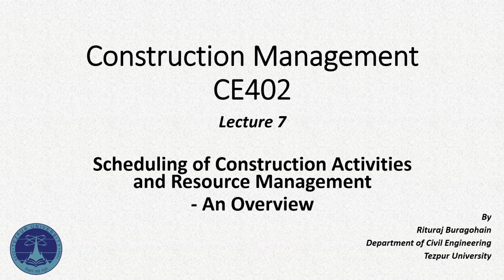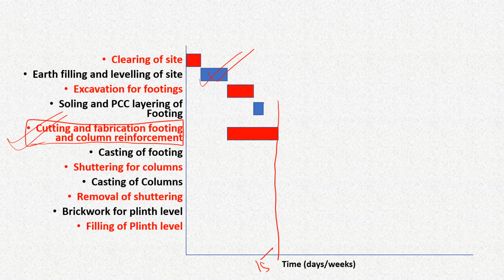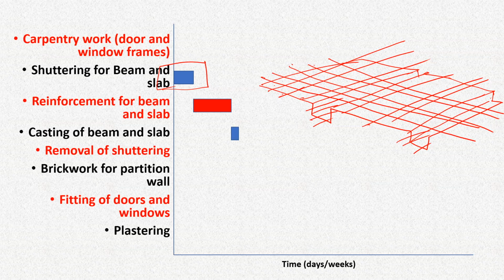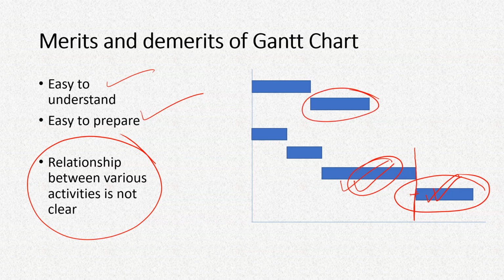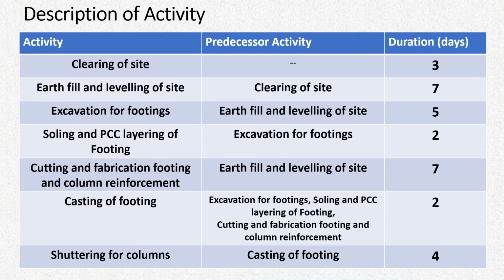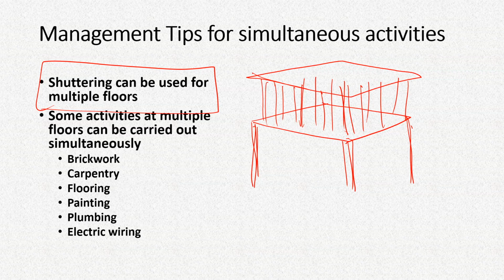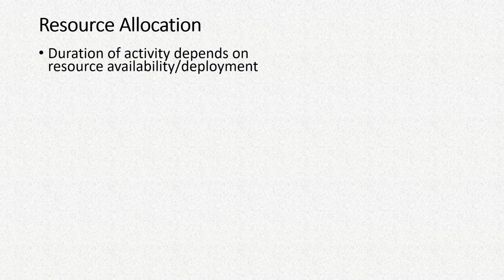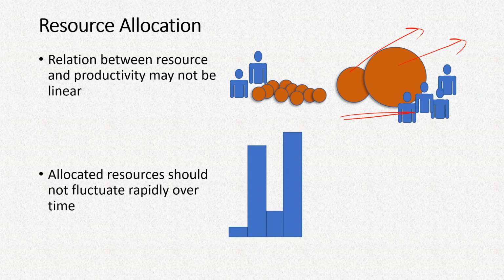Construction Management (CE402) Lecture 7 - Scheduling and Resource Management - An overview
Scheduling and Resource Management - An overview